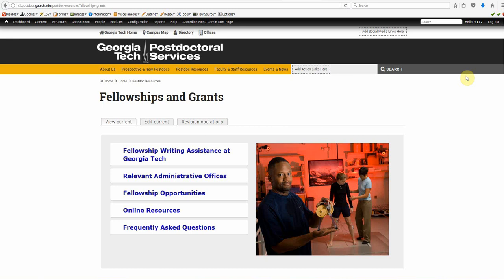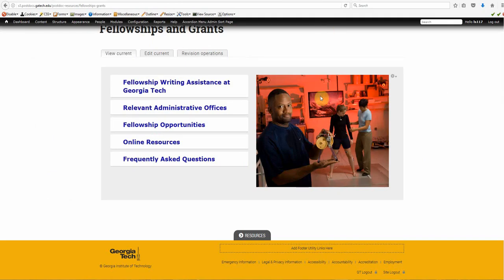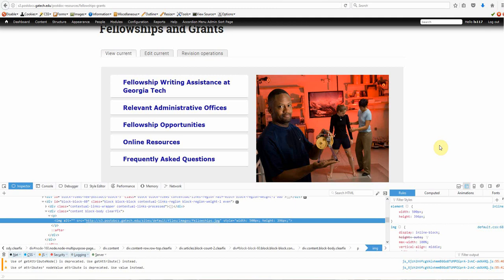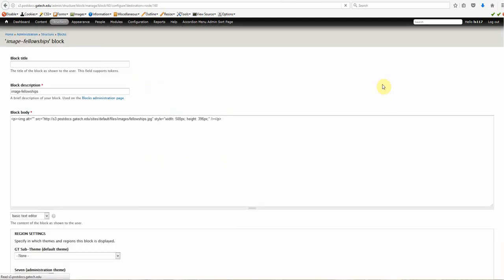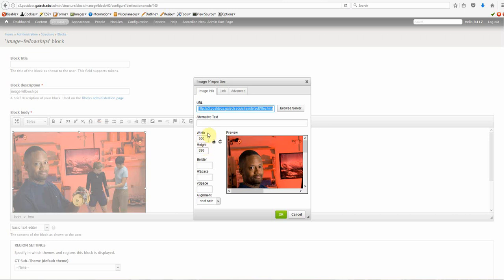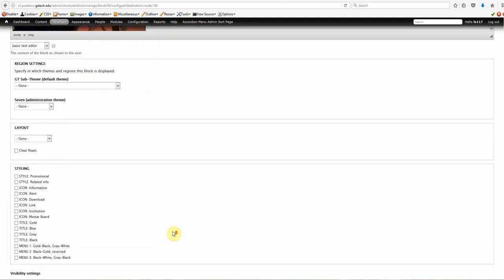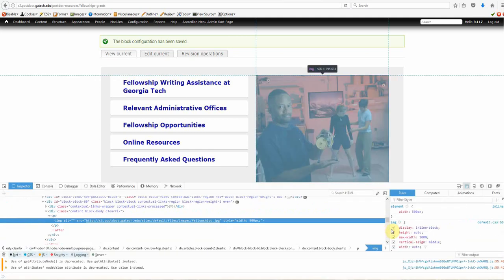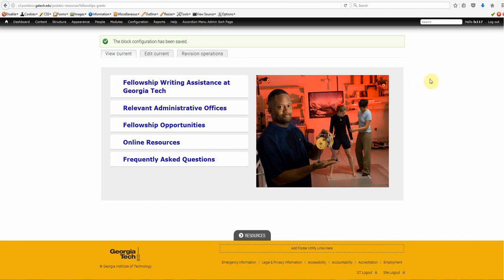Responsive Image Tutorial